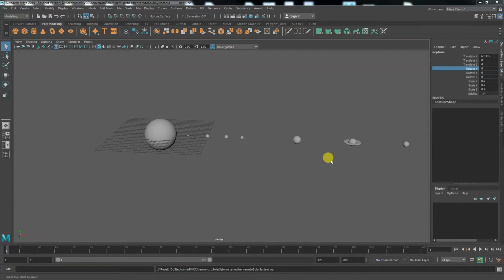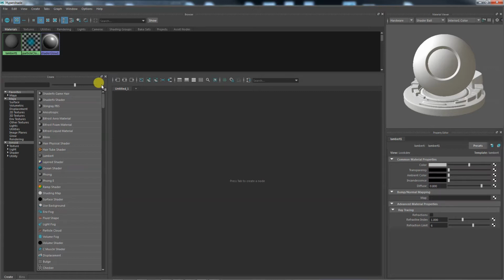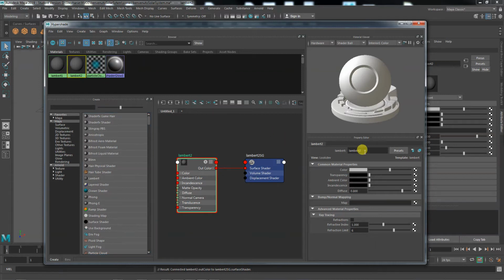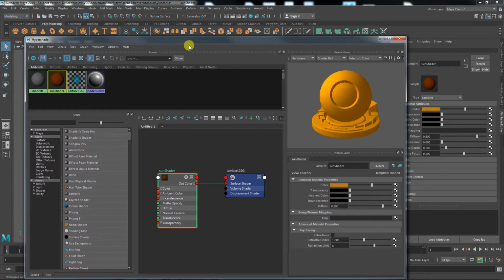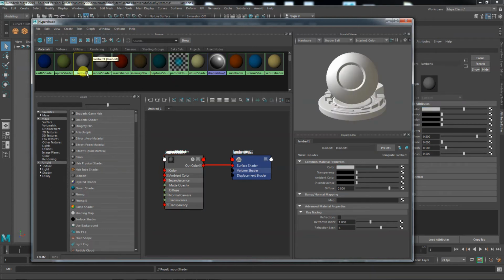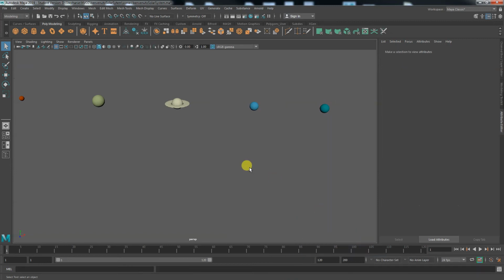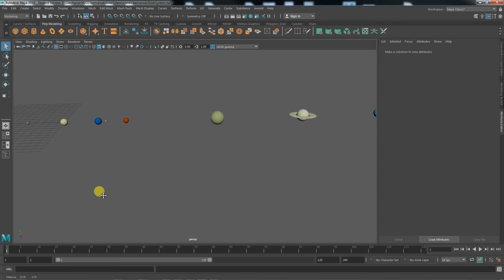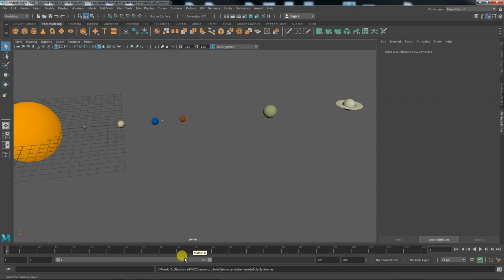Solar System2: Materials